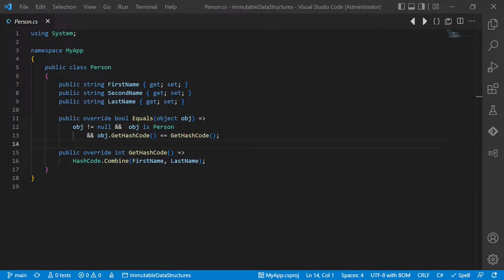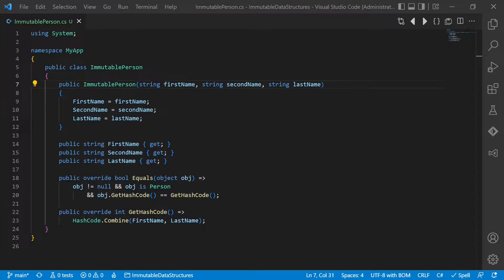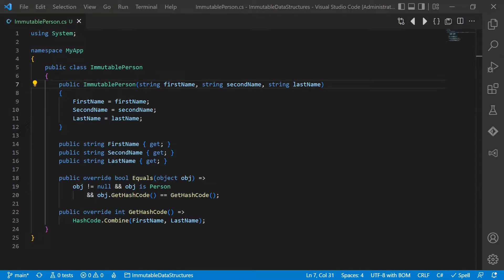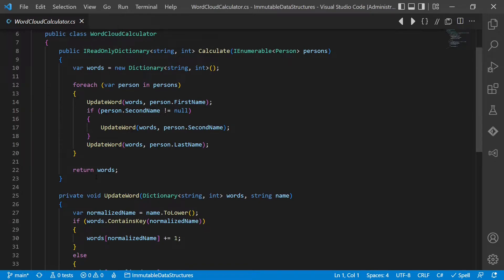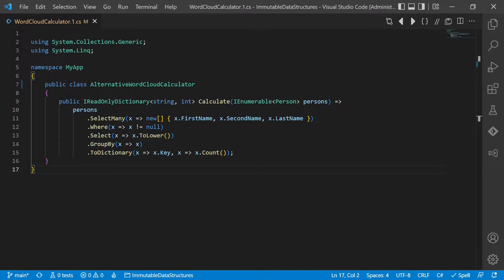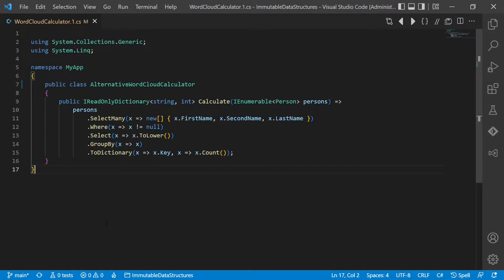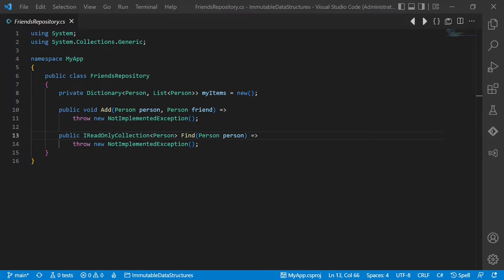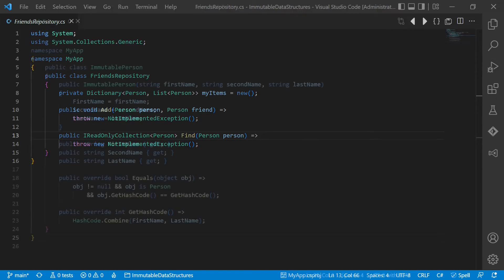Reduce Bugs by Making THIS DESIGN Choice ...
Why do experienced software developer favor immutable objects and data structures? Why are data structures in functional programming languages immutable by default? Is immutability a key ingredient to more robust and even more scalable software systems?

0:00 Intro
0:10 The problem
0:27 What are immutable objects?
0:50 How to work with immutable objects?
1:12 Benefit #1
2:20 Benefit #2
3:06 Benefit #3
4:00 Outro